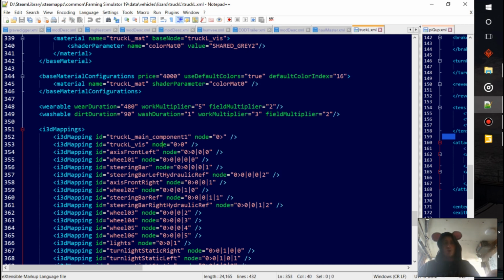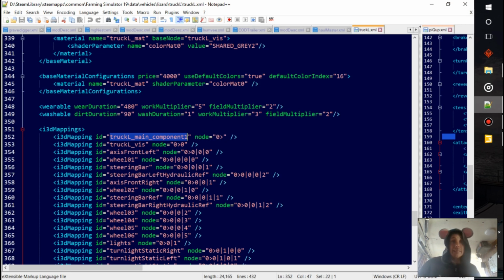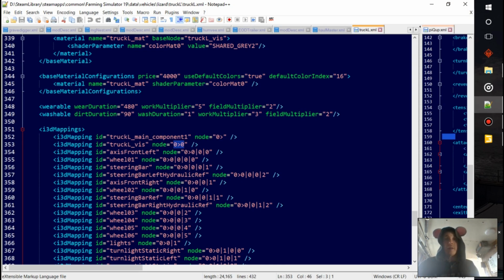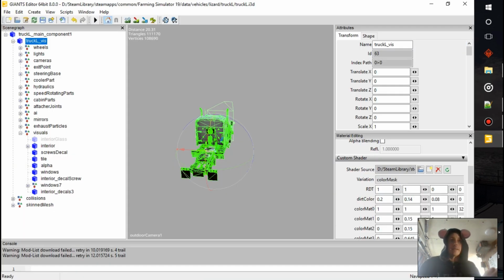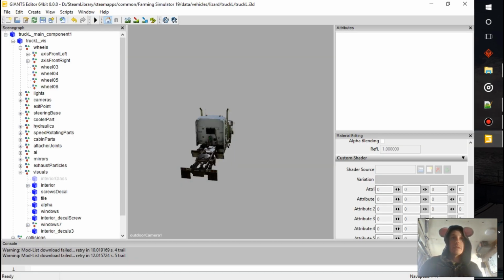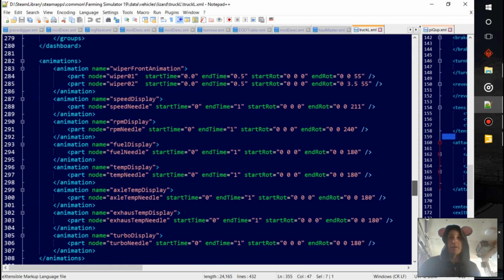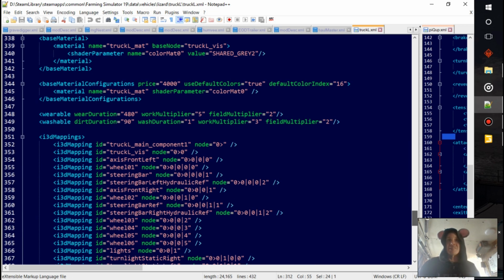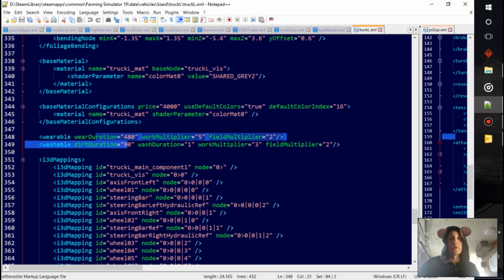FS19 MODDING EP# 4 - I3d mapping Explained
Giant's editor now uses i3d mapping in its code. this is for fs19.